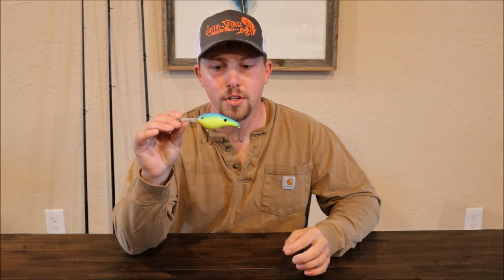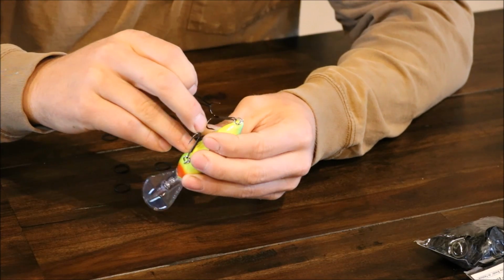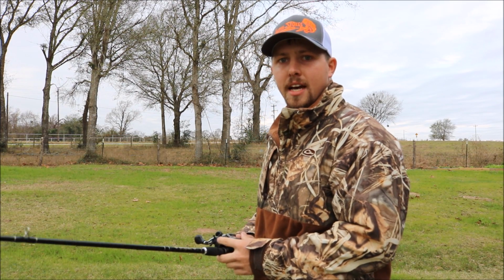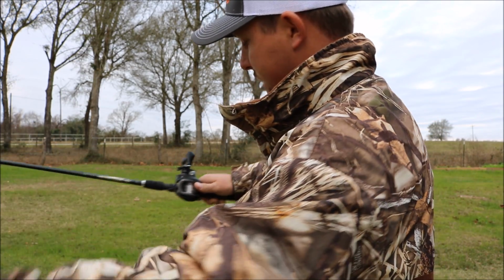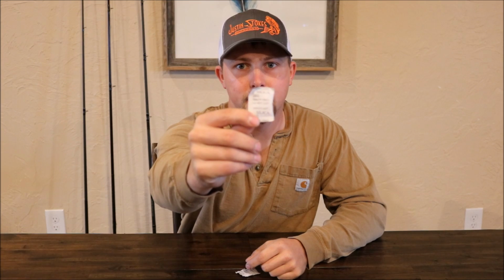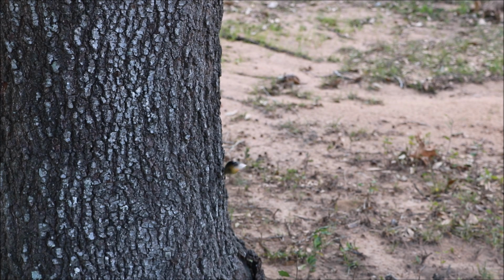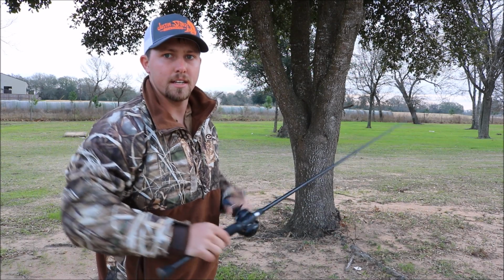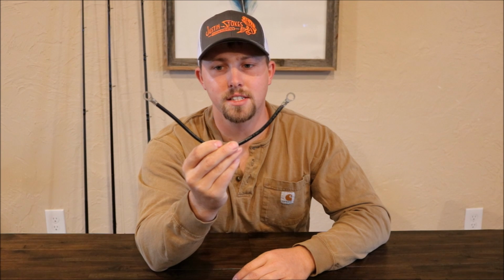Top Fishing Life Hacks!!!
Top Fishing Life Hacks! This video includes 5 of my favorite life hacks for fishing.

Hacks Include:
Preventing treble hooks from tangling
Easy backlash removal
Rust Prevention
Unsnaging a lure
Dead battery tip

New videos Mondays, Wednesdays, and Fridays